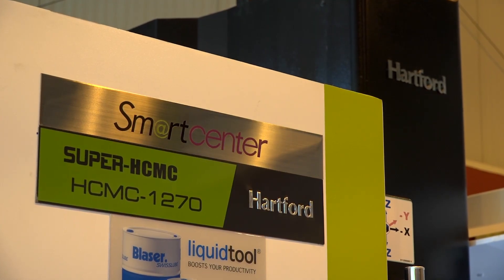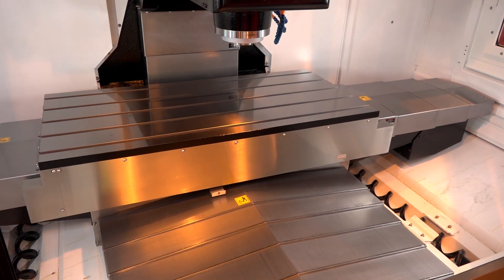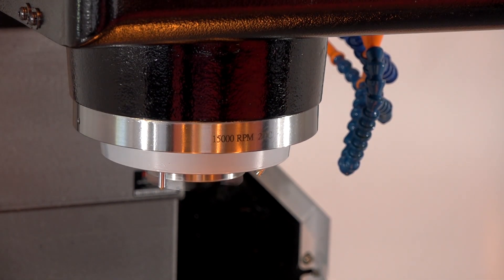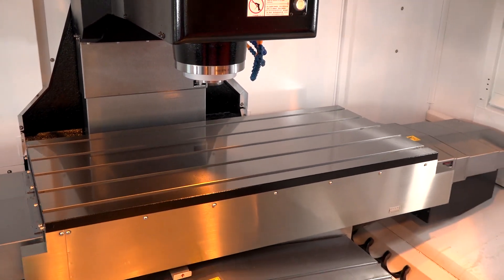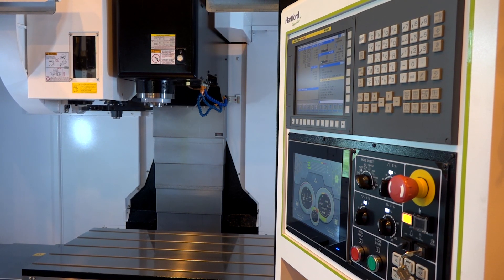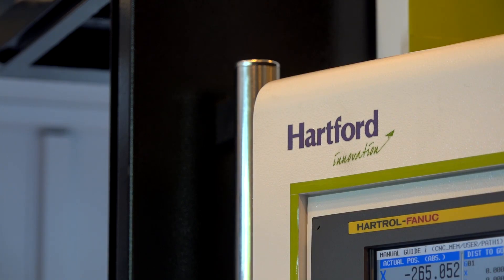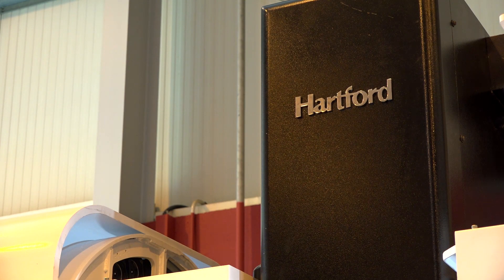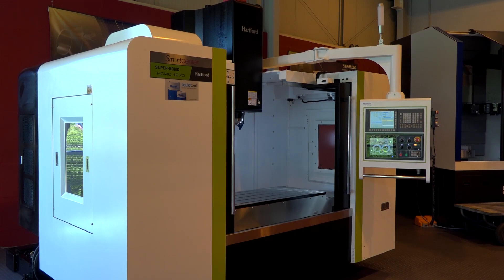Super VMC with 15,000 revs/min, BBT 40 spindle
A 15,000 revs/min BBT 40 spindle gives users of the Hartford Super HCMC-1270 the power to utilise and profit from all modern cutting technologies. The performance of the 1,270 mm (X) by 650 mm (Y) and 630 mm (Z) machine is underpinned by renowned build quality for unrivalled price-to-performance status.